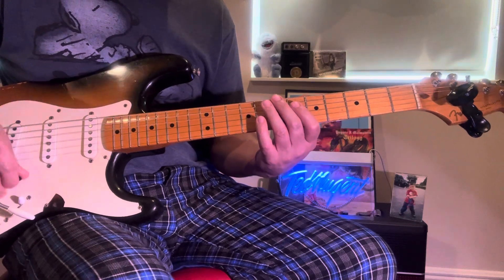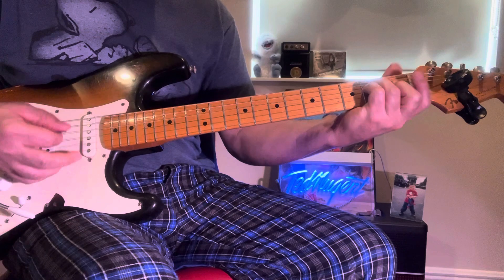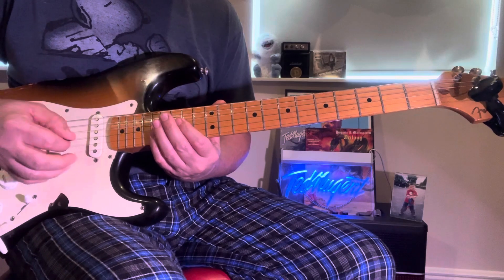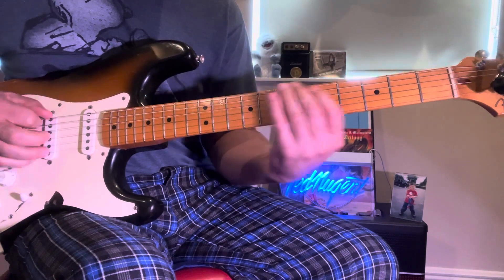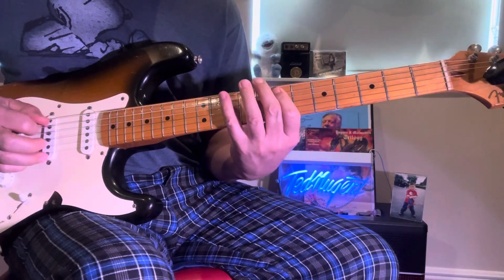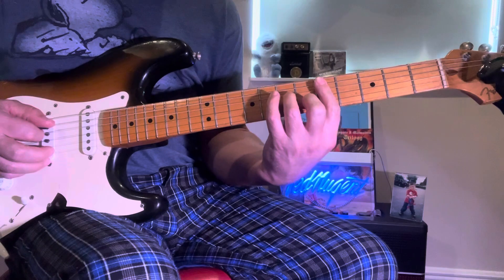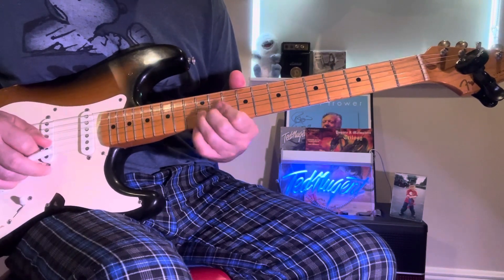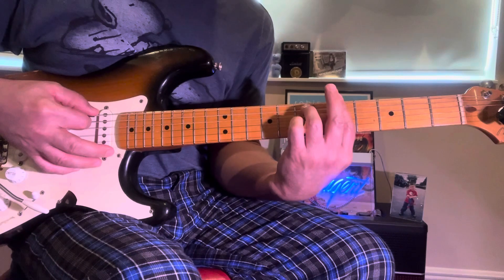Dark Guitar Ballad Solo Lesson.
Dark Guitar Solo From Original Ballad. @Rippin6GuitarSchool